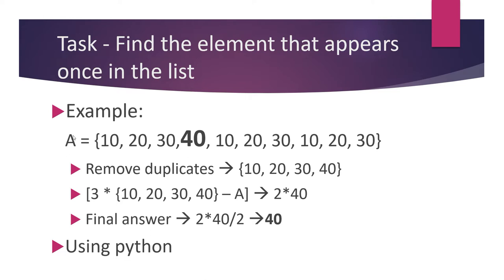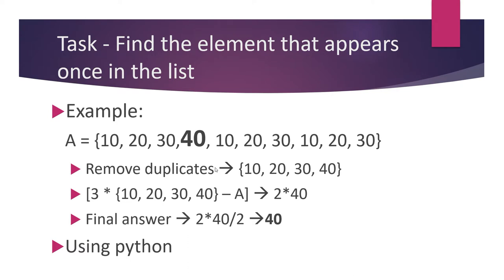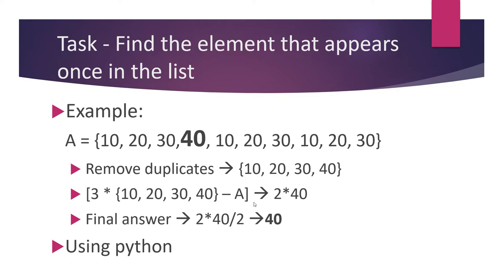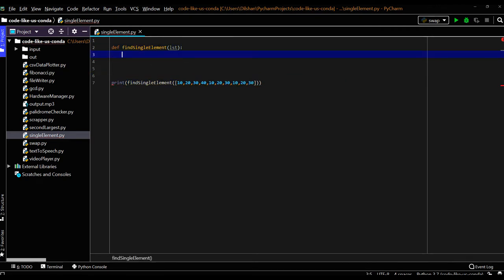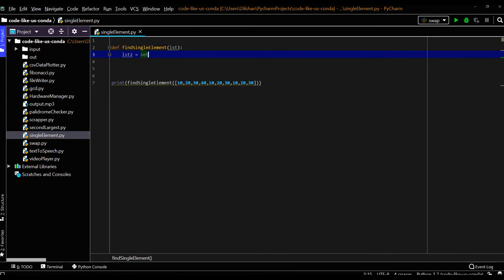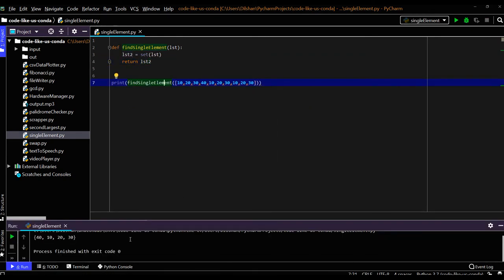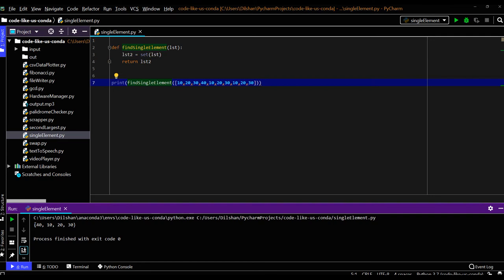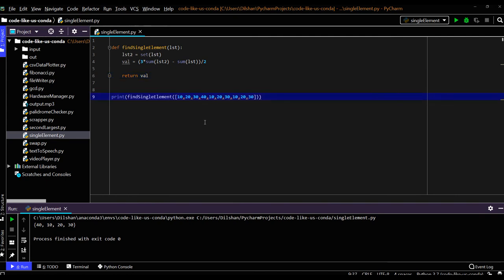Algo Challenges | Find the single appearance element in a list | Python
Find the single appearance element in a list | Python
Suggest us algos or interview questions for next tutorials.